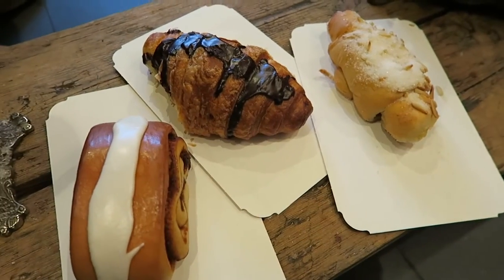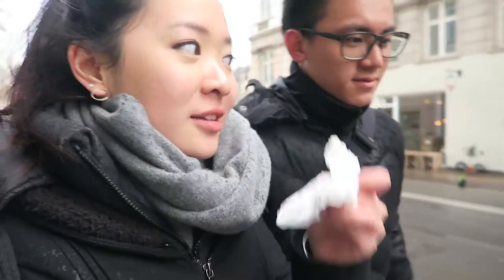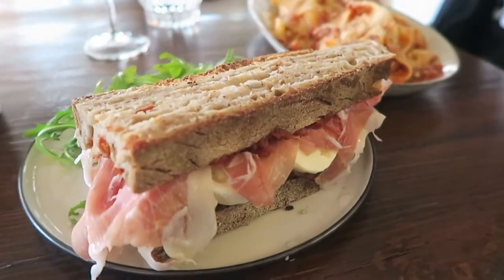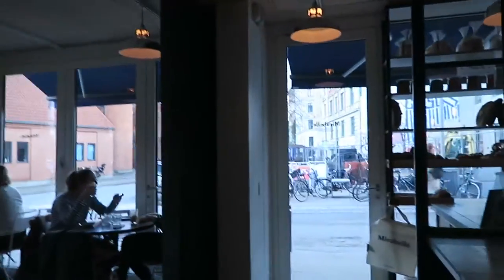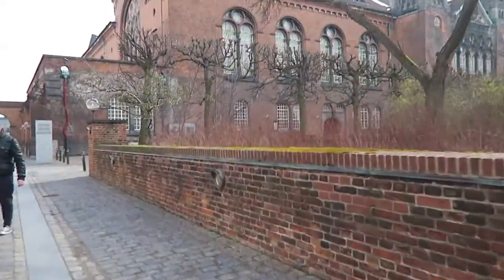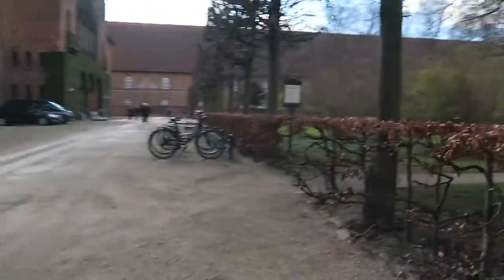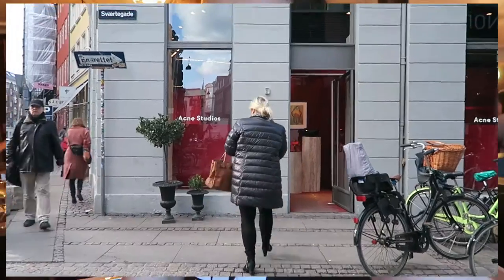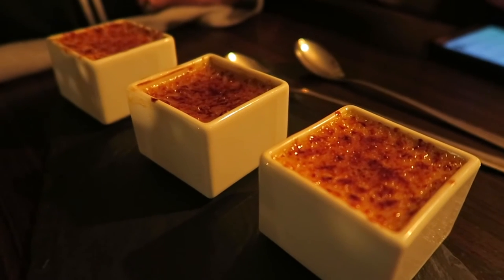Copenhagen Vlog | Day 6 | Danish Pastries, The Black Diamond Library & More Foood!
+ Don't forget to bump up the quality to 1080HD!

[Details]
Day Six of me & Brian in Copenhagen!

[Outfit]

[Music]

[Camera]
Canon G7x